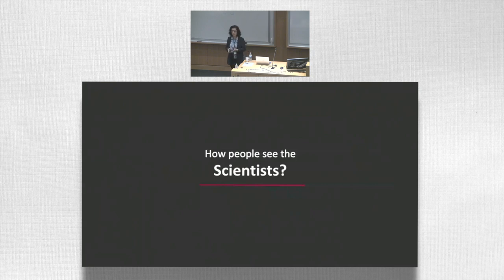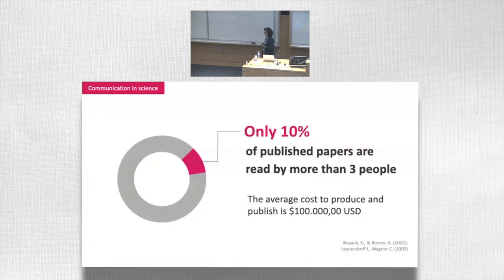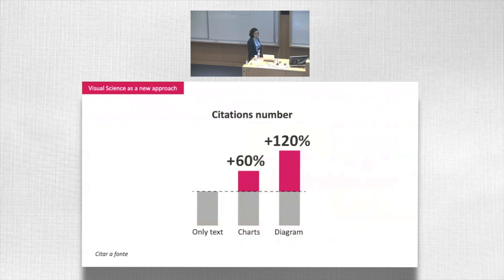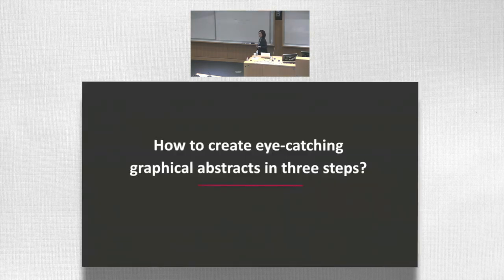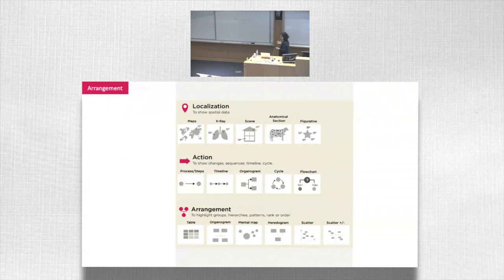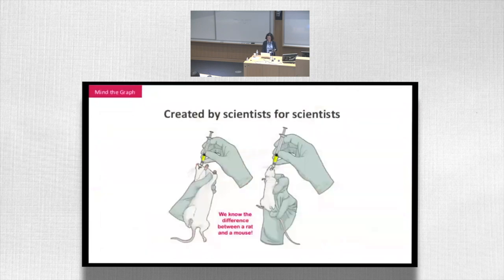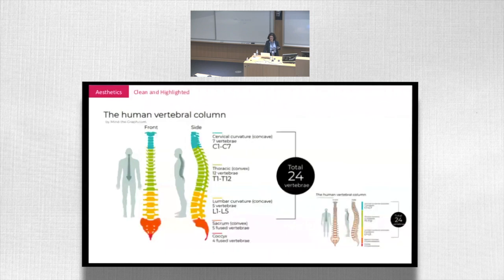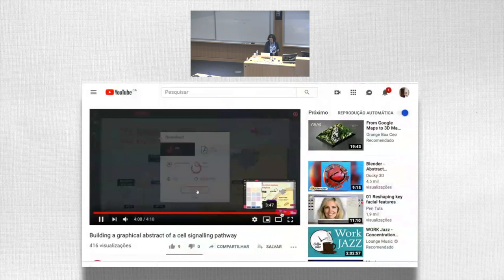Design for Scientists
Fabiola Santos Soares, Mind the Graph
CCHCSP Annual Symposium
Friday June 21st 2019